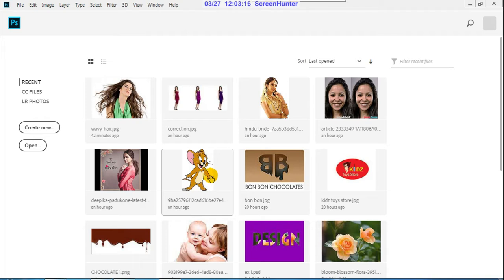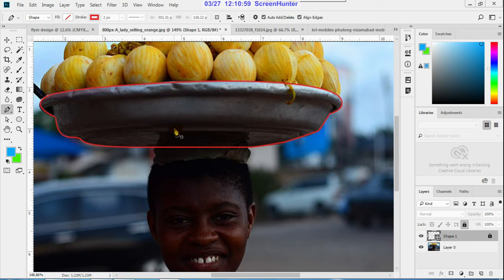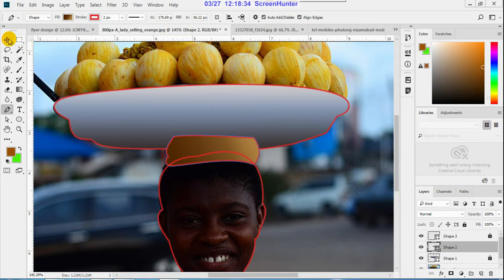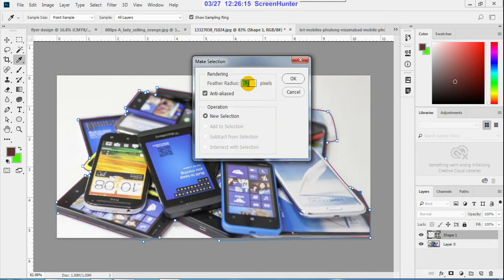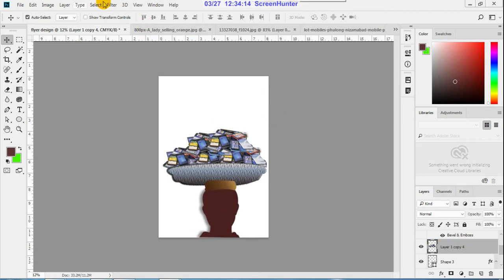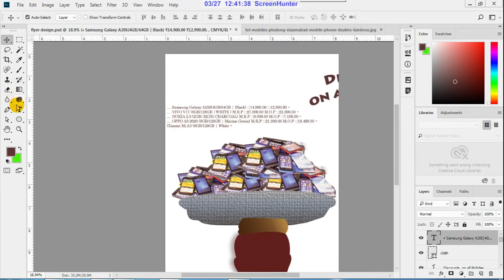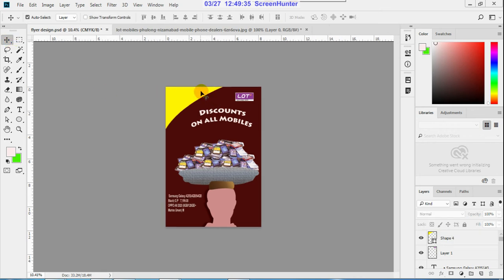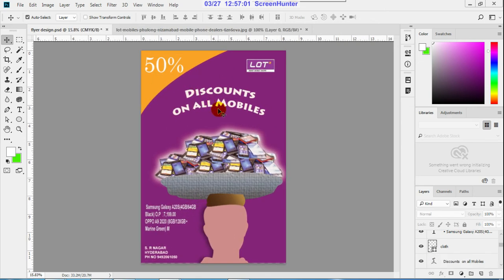FLYER DESIGN assignment in Photoshop